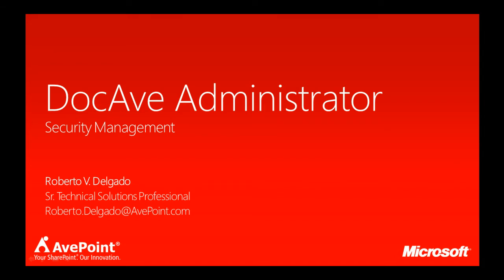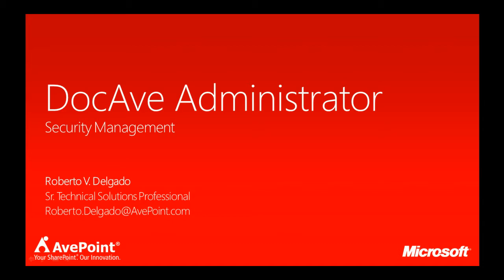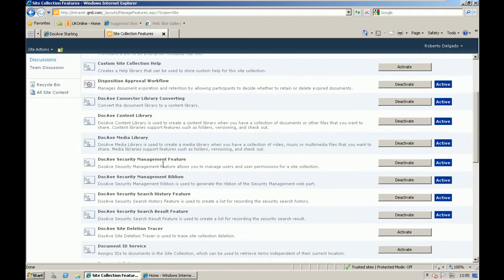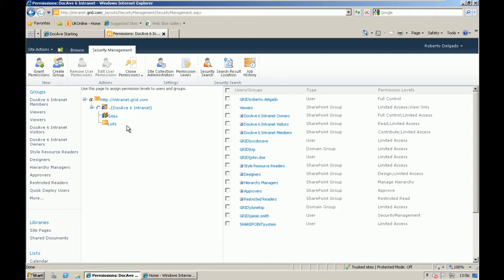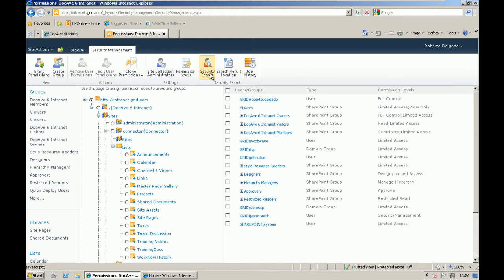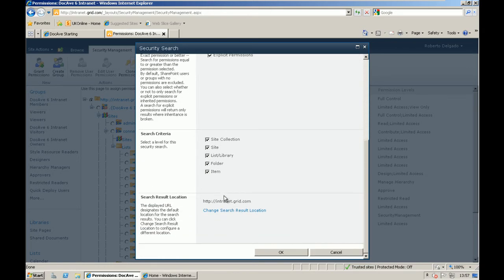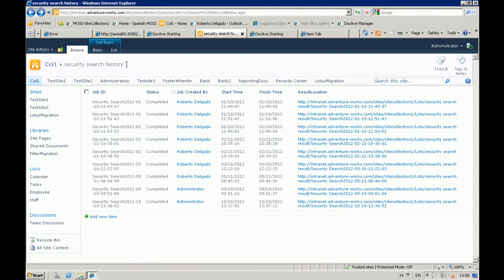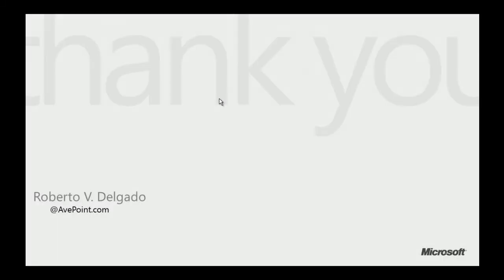DocAve Administrator: Security Management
Security Management feature from DocAve Administrator
DocAve 6 SP1